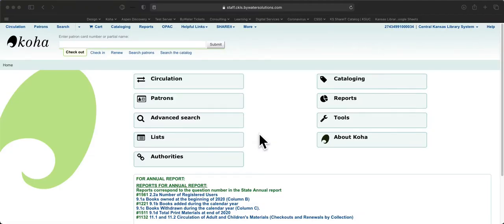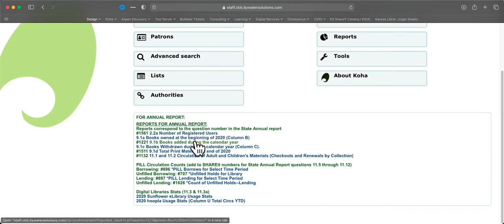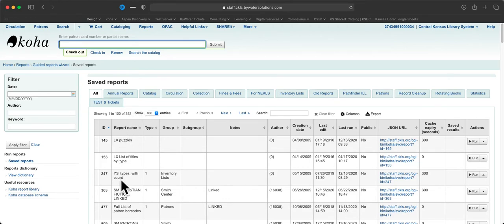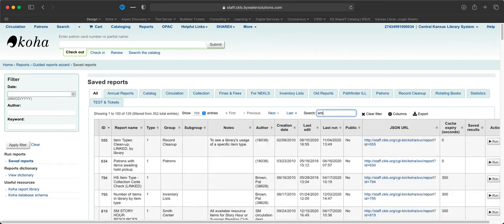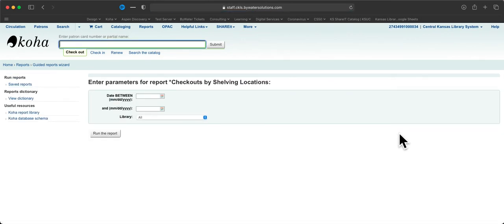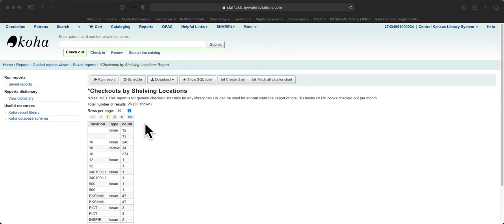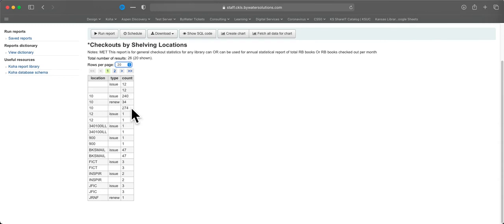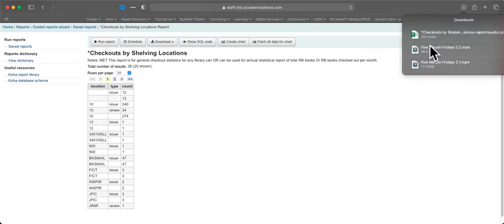Running a Koha Report (Basic) | Five Minute Fridays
Learn how to run basic reports in Koha in less than 5 minutes!

Koha reports allow you to gather information on your collection, patrons, circulation, and much more. This tutorial only covers the quick basics of running reports.

Fill out the CKLS Online CE Training Verification form for credit toward CKLS System Plan Standards